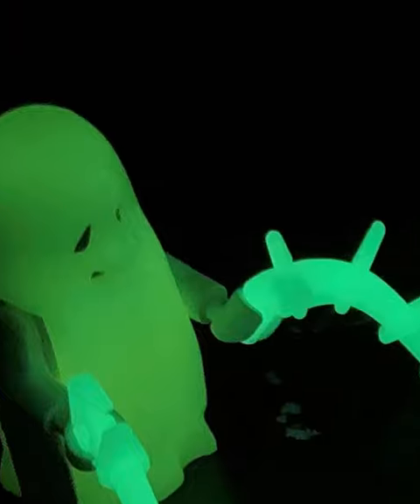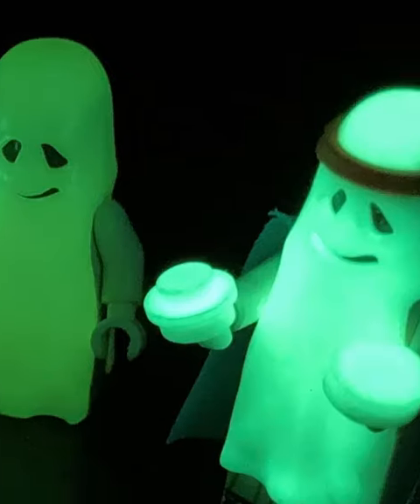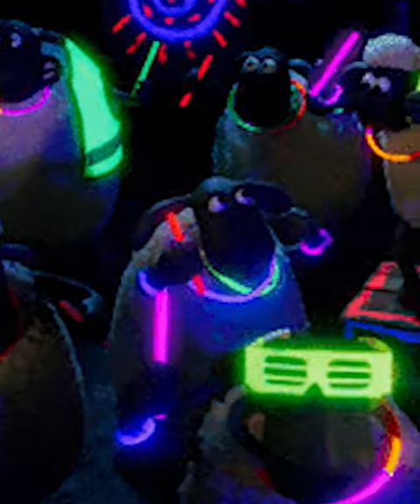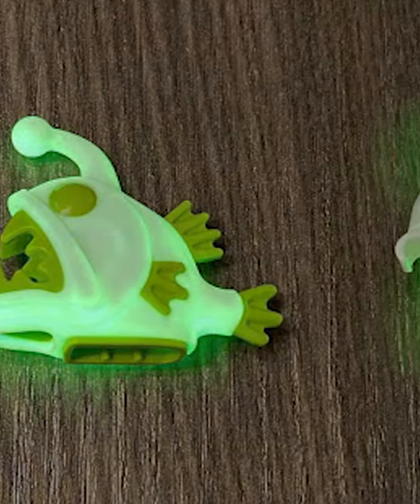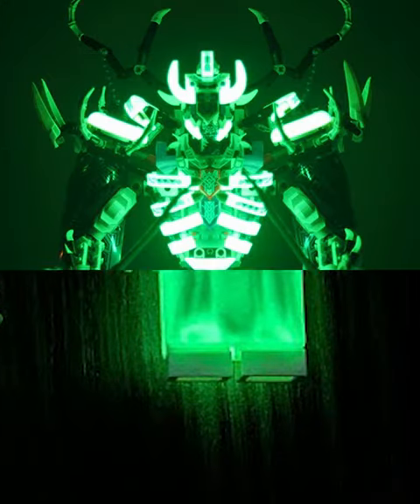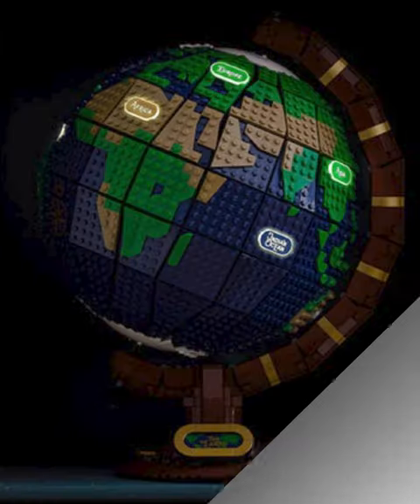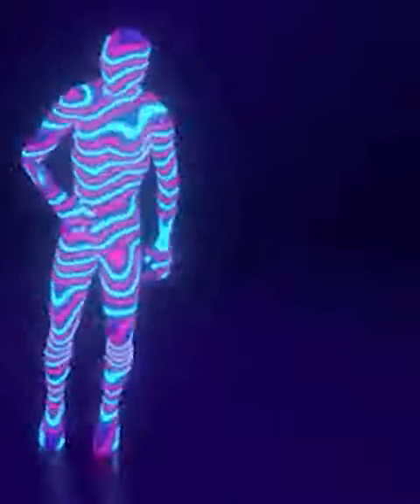The Rise And Fall Of Glow In The Dark LEGO Pieces...